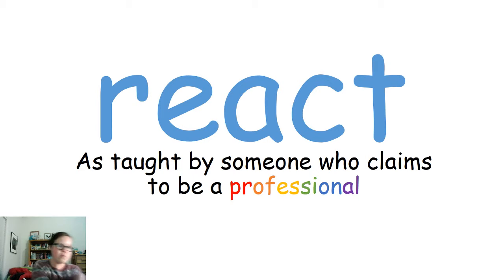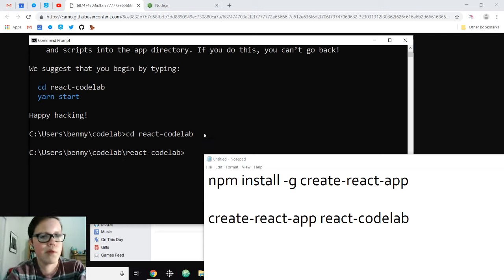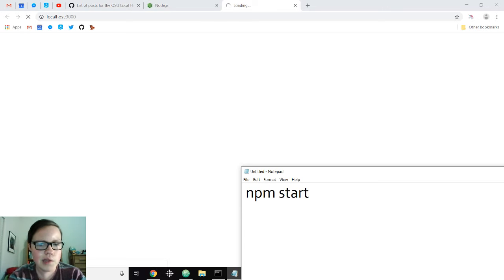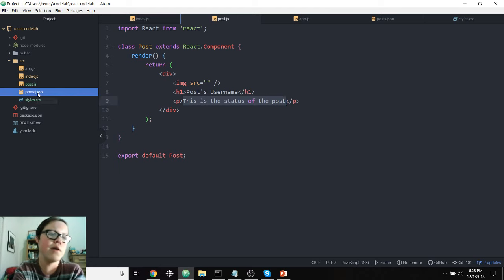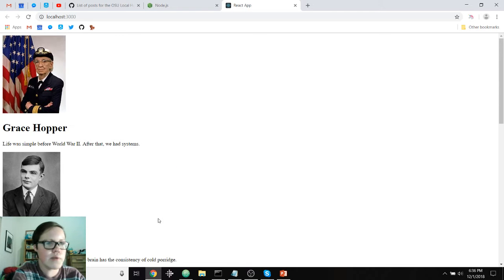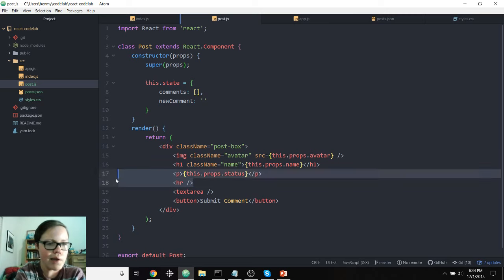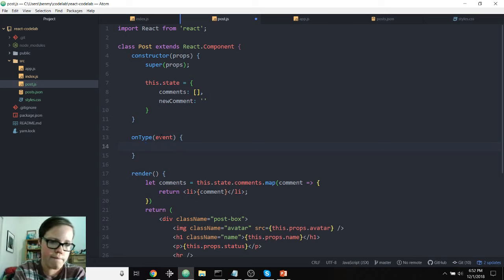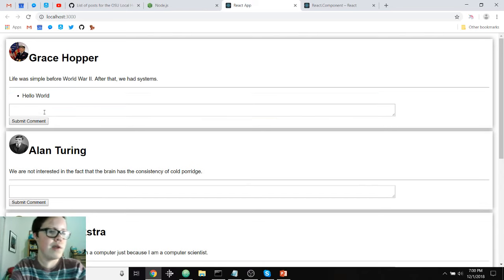React Codelab | Oklahoma State University Local Hack Day 2018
React is a JavaScript framework for building dynamic, component-based web applications.

This stream was put on for Oklahoma State University students during Local Hack Day on December 1, 2018.